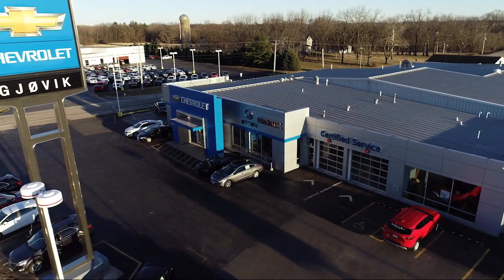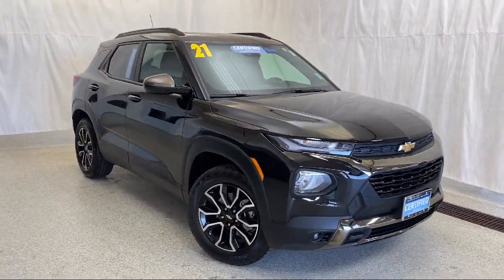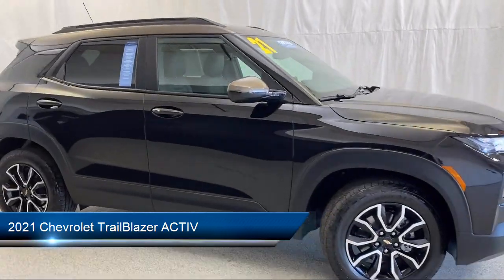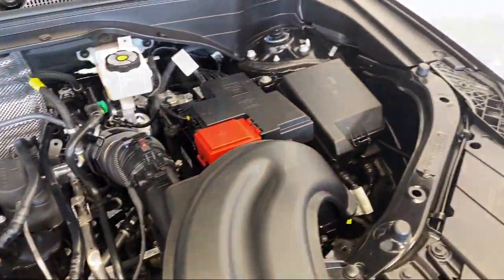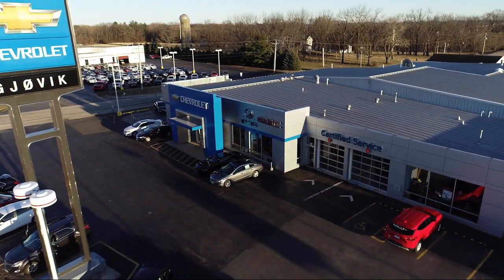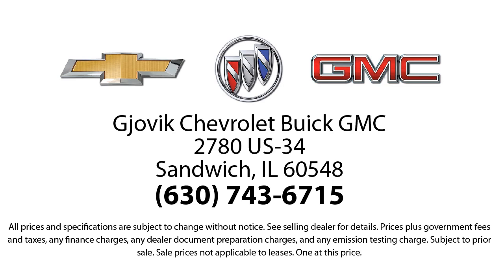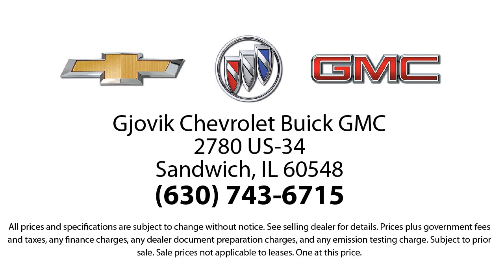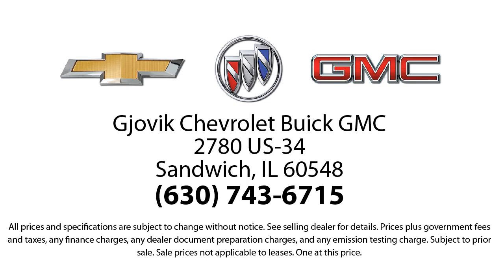2021 Chevrolet TrailBlazer ACTIV Sport Utility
2021 Chevrolet TrailBlazer ACTIV Sport Utility Stock Number: P6480A Vin:KL79MSSL6MB102621.